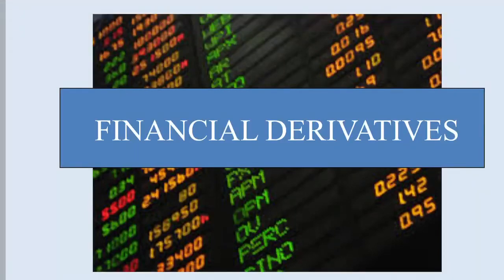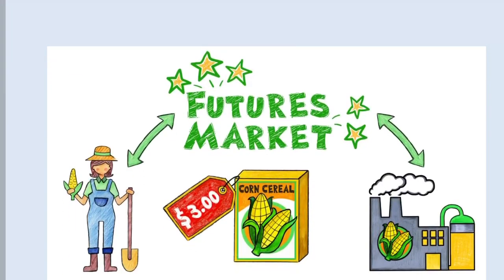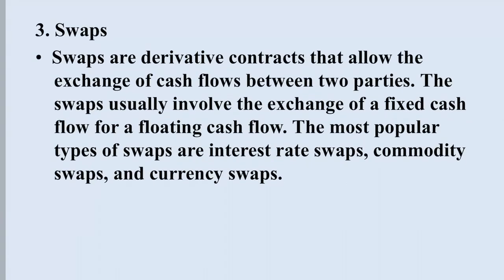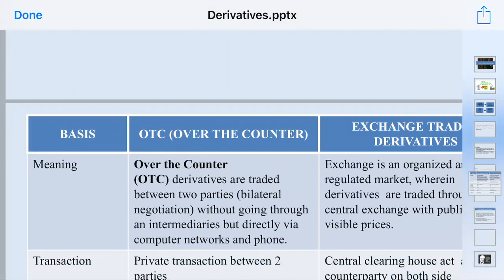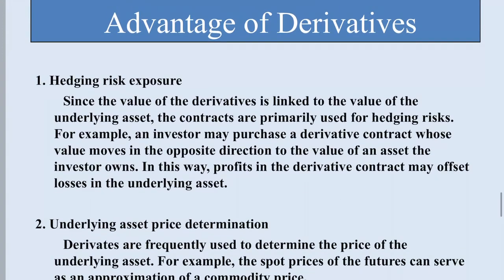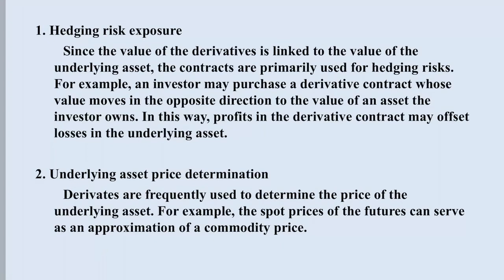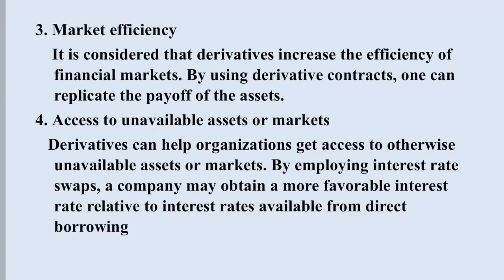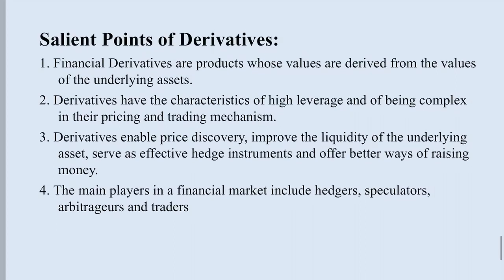Basics of Financial Derivatives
This video explains the meaning, types, benefits and characteristics of OTC and exchange traded instruments.